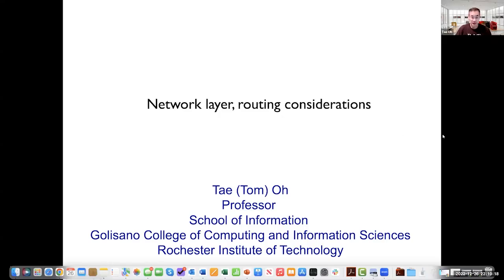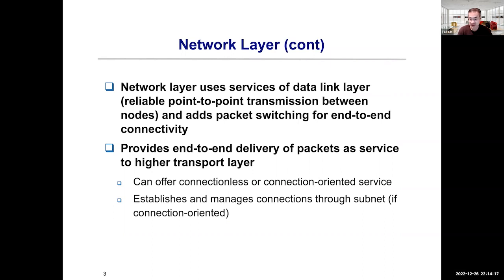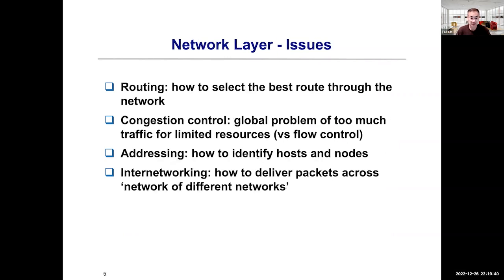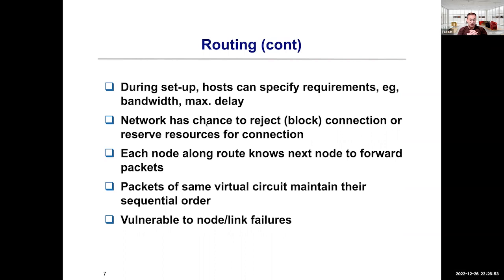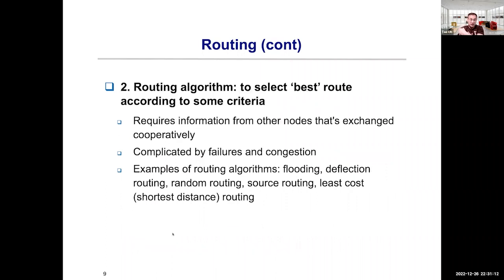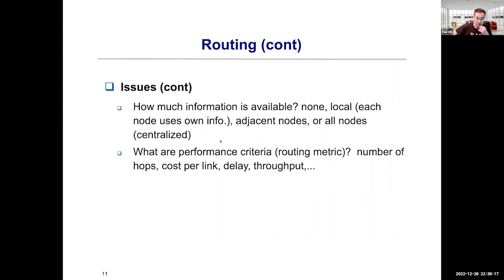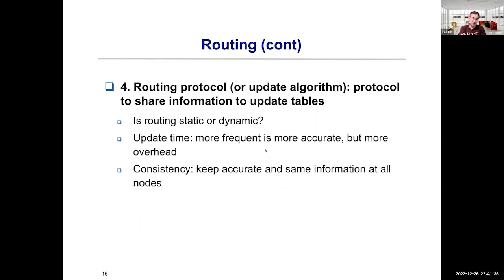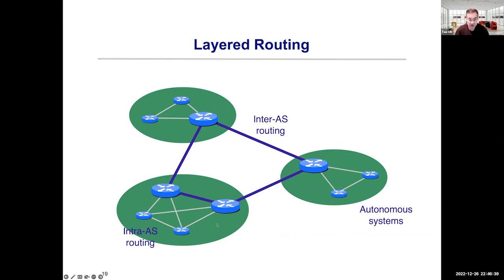[공개형 온라인 강의]인터넷과 컴퓨터 네트워크_3 | RIT Tae Oh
[공개형 온라인 강의] 인터넷과 컴퓨터 네트워크_3_Network Layer with Routing Considerations Part 1